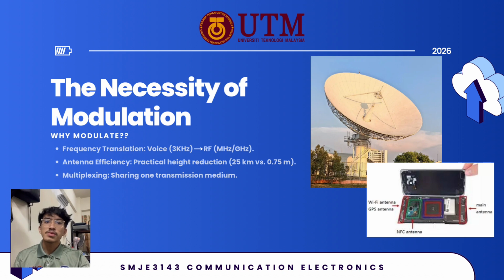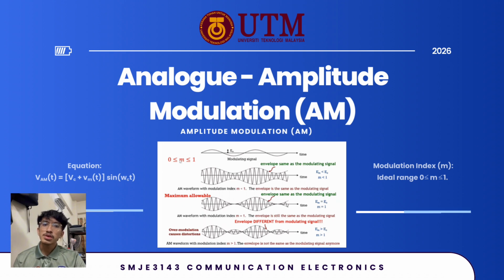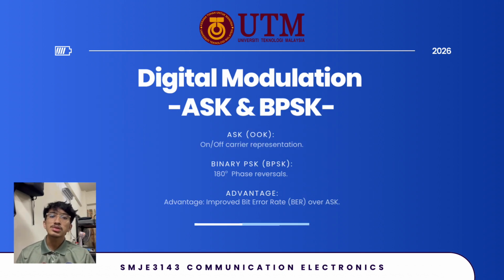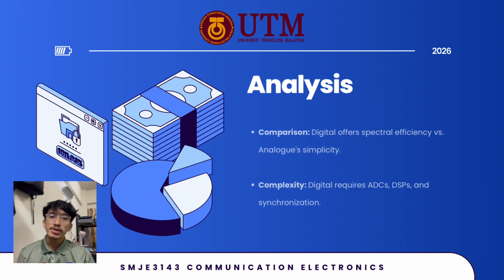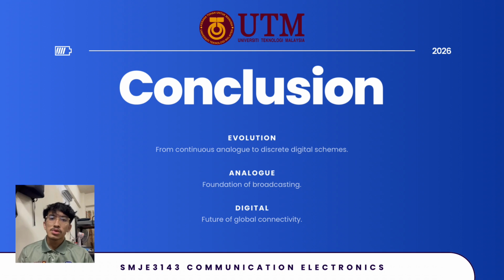Anologue and Digital Modulation Techniques (SMJE3143 Communication Electronics)